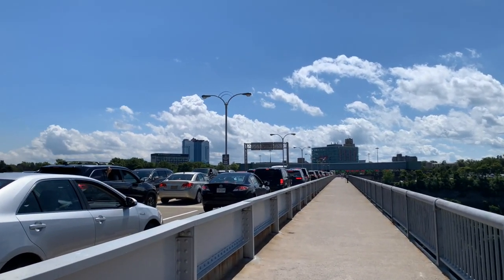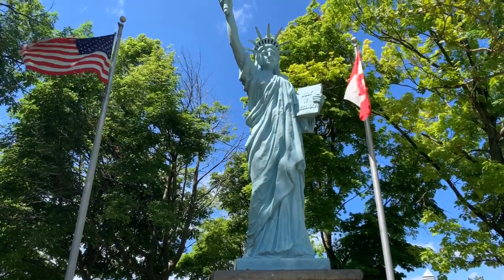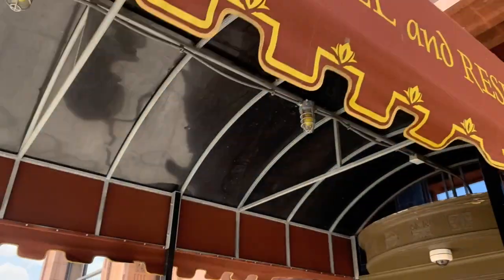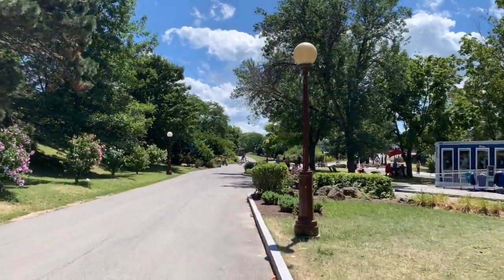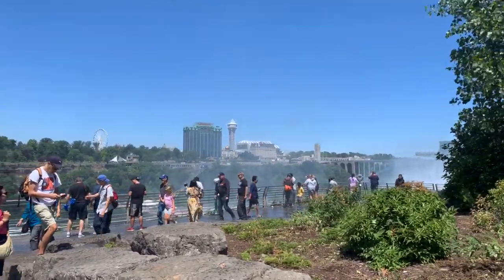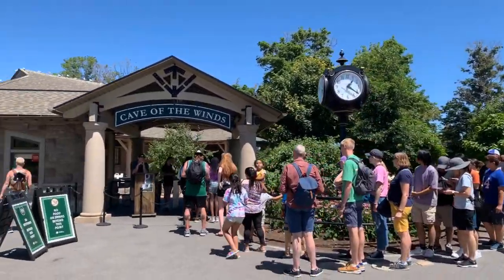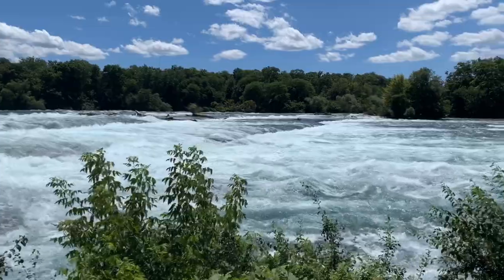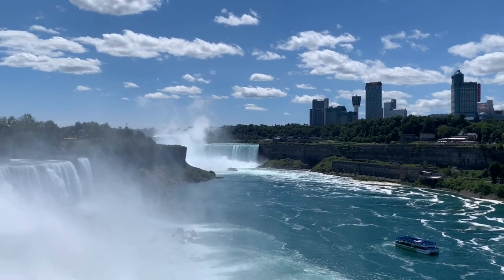Niagara Falls New York A Fun Exploring Walk And What My Experience Was Like Crossing The Border 2022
Welcome everyone.  Today we take a visit to Niagara Falls, New York.  I have not been to the states side walking around in a long time, so I decided to go sightseeing for the afternoon.
We start our walk walking across the Rainbow Bridge into the United States of America.  We walk the streets enjoy looking at the many outdoor food trucks and shops.  We then make our way to Niagara Falls State Park, which is a very beautiful nature park with many views of the Niagara River and views of the waterfalls.
One of the landscape designers of the state park is the famous Frederick Law Olmsted who is known for designing many parks Including Central Park in New York City.  We walk the pathways and enjoy the scenery along the way making a few stops.  We cross the bridge onto Goat island and walk until we reach the Horseshoe falls.
On the way back we head to the Observation Tower at Prospect Point where we take in stunning views of the American falls, Horseshoe falls (Canadian falls) and the Niagara River.  This is where we end the walk but wait until I cross back over to Canada to find out how my experience was walking across the border.  Try watching while wearing headphones or earbuds 🎧.

Hope you enjoy this walk. 😊